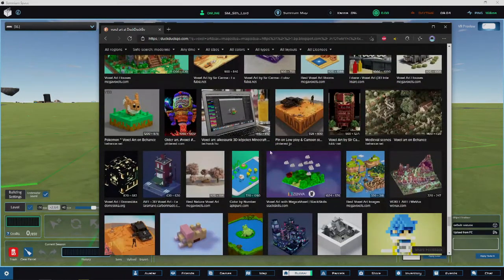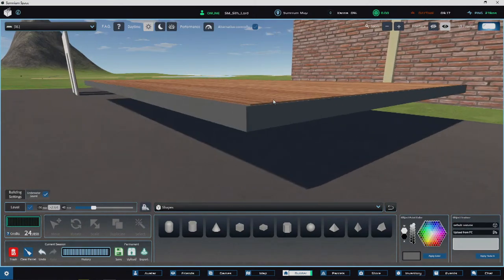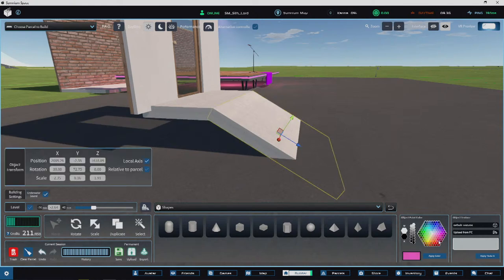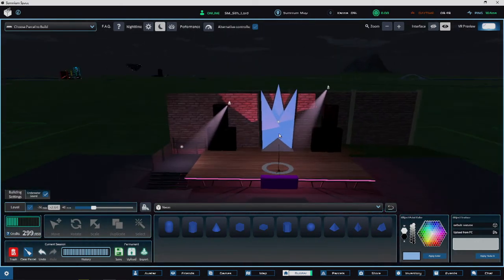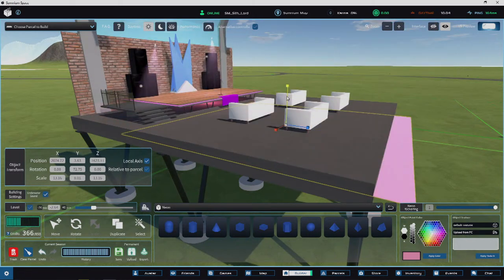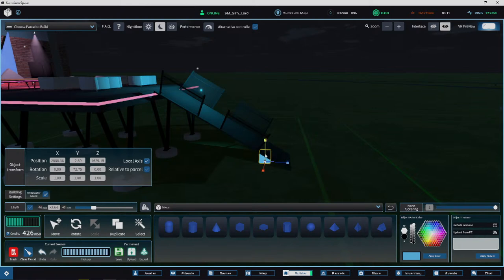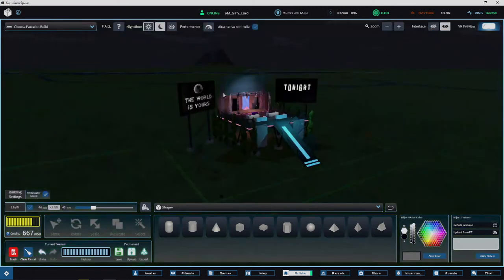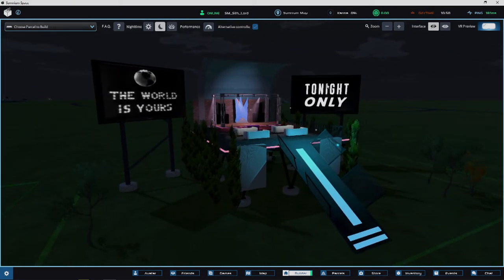Somnium Space LIVE - Weekly Builder Stream.